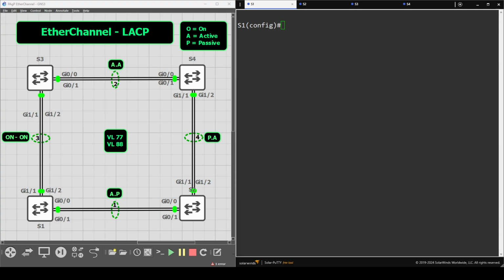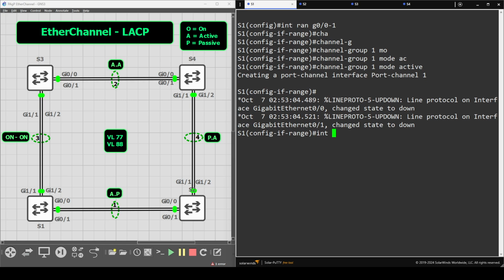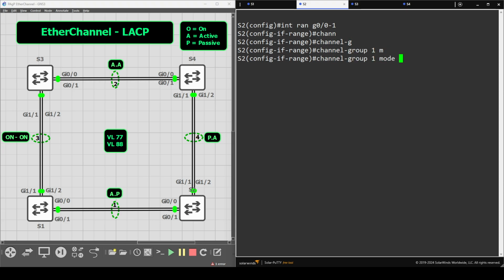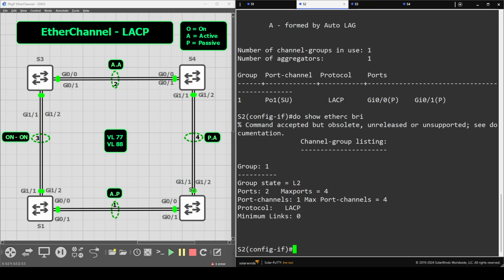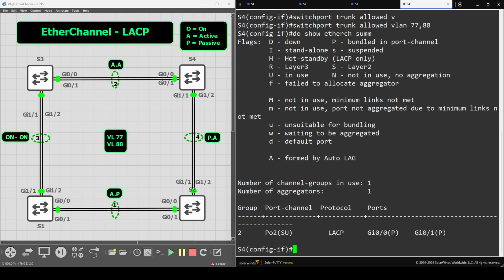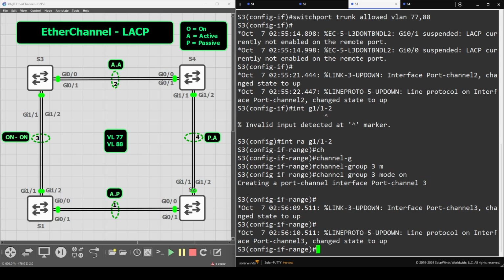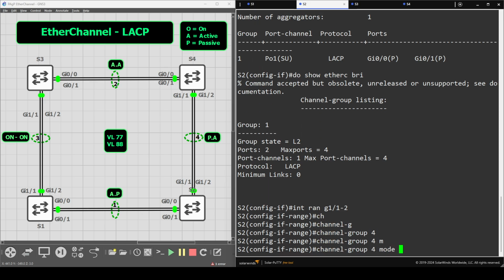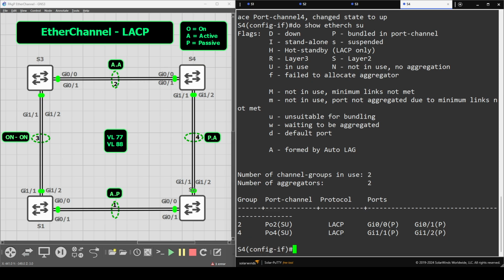EtherChannel with LACP Explained | GNS3 Lab (Link Aggregation from SCRATCH)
One link between switches is a bottleneck and a single point of failure. EtherChannel
bundles multiple physical links into one logical link for more bandwidth and redundancy.
In this video you'll learn to configure EtherChannel with LACP in GNS3 from SCRATCH:
channel-group modes, port-channel interface, and full verification in a real lab.

⏱️ CHAPTERS

0:00 - Introduction and Prerequisites
0:53 - Part 1: LACP Active/Passive Mode (Switch 1 and Switch 2)
4:04 - Part 2: LACP Active/Active Mode (Switch 3 and Switch 4)
5:41 - Part 3: Static EtherChannel (On Mode) (Switch 1 and Switch 3)
8:04 - Part 4: LACP Passive/Active Mode (Switch 2 and Switch 4)

💻 KEY LAB COMMANDS:
- interface range
- channel-group  mode active
- interface port-channel
- show etherchannel summary
- show etherchannel port-channel

#️⃣ Drop a comment telling me which topic you want me to configure next.